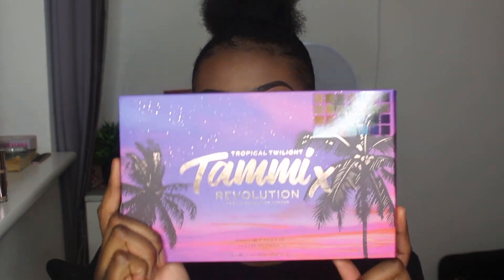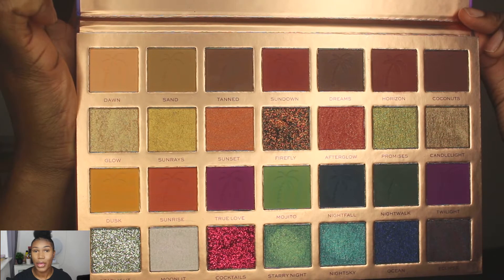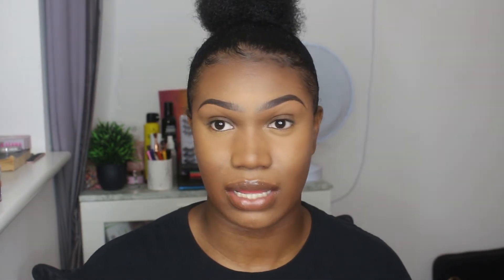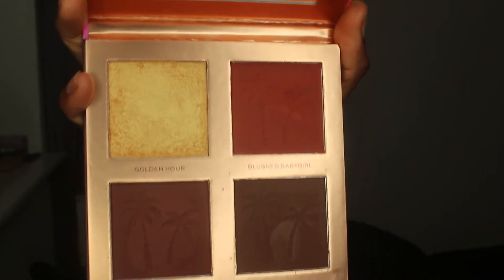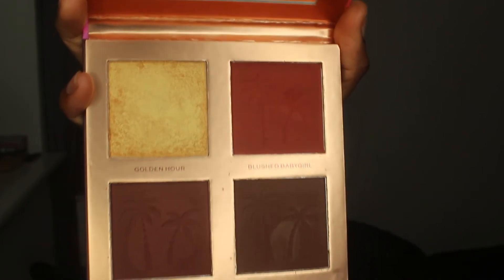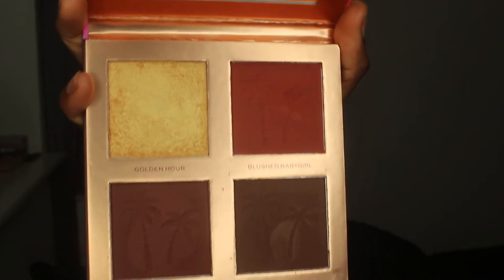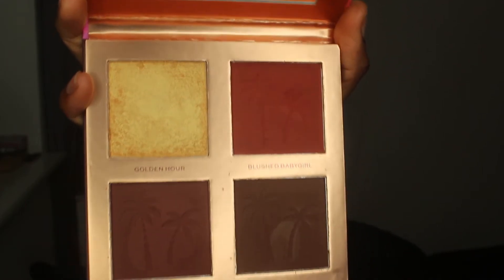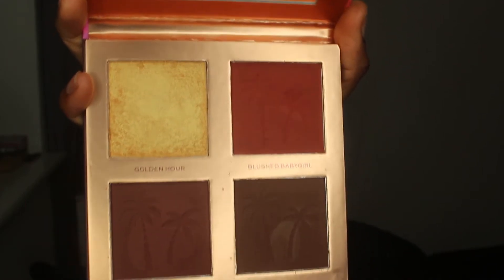TAMMI x REVOLUTION TROPICAL TWILIGHT COLLECTION | TROPICAL TWILIGHT REVIEW AND TUTORIAL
I cannot lie, I am SOOOO late with this review. I filmed it and held back on posting as I wasn't sure that I liked the look that I did. However, I then thought, fxck it, you look goooood sis :)

PRODUCTS MENTIONED:

- Tropical Twilight eyeshadow palette
- Golden Hour face palette
- Makeup Rev x Tammi lip set

DVSN - Too deep (Kempeh remix) soundcloud